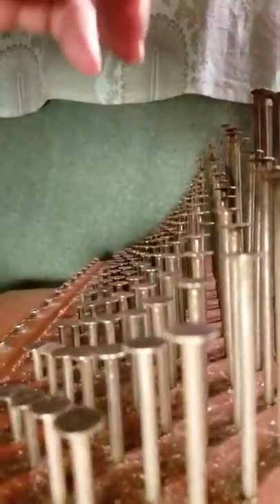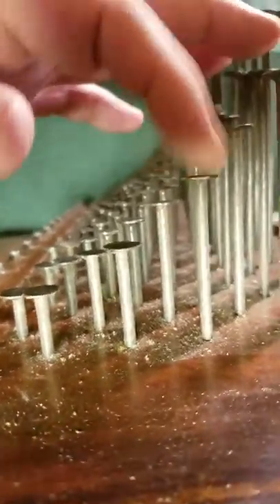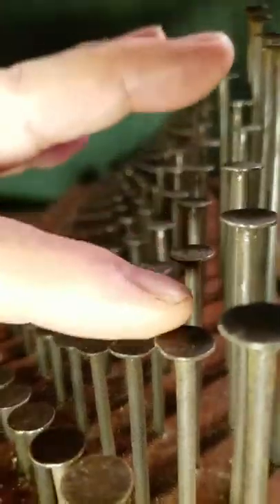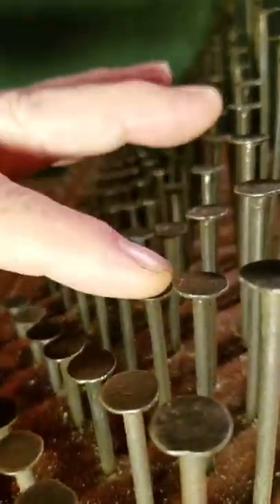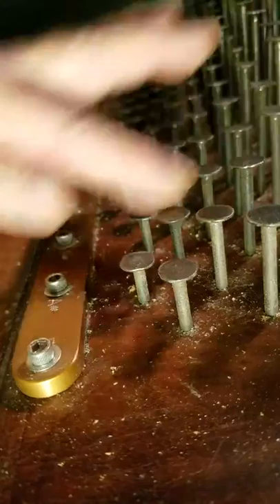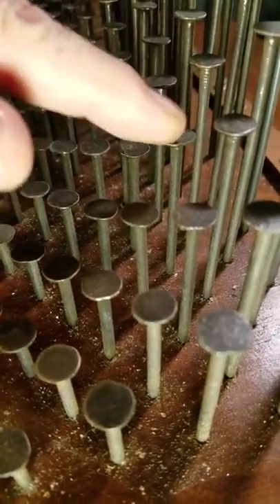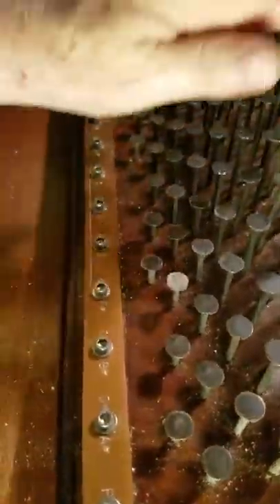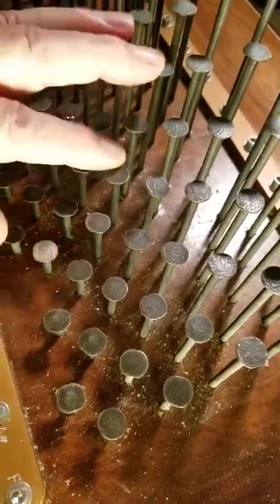Harmony Array Organ: Lesson 2, How to bow the nails with rosined digits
The proper method of bowing the nails by dragging the dancers rosin coated digits across their edges are discussed. The nuances of different speeds pressures and angles of finger bowing are included.